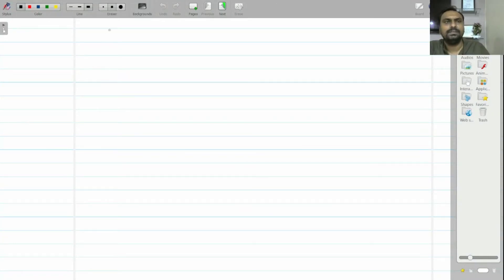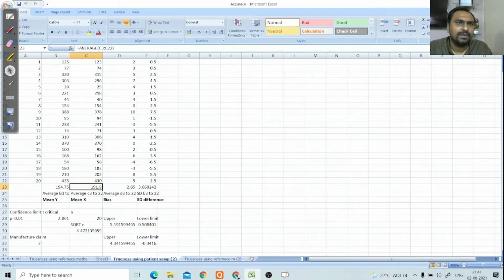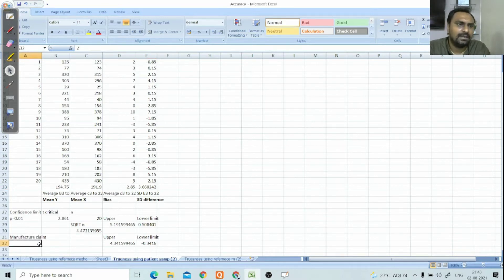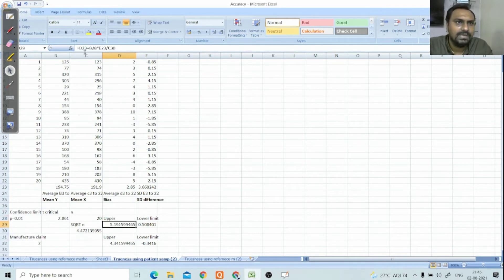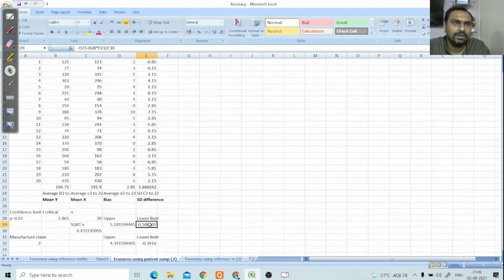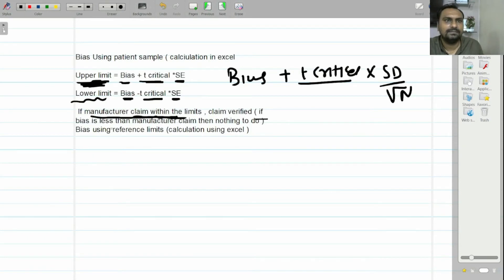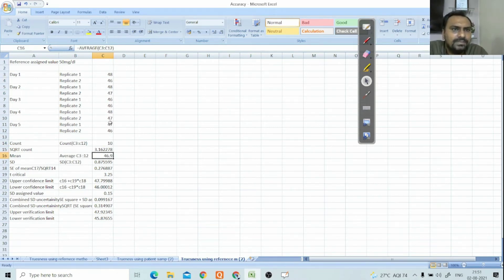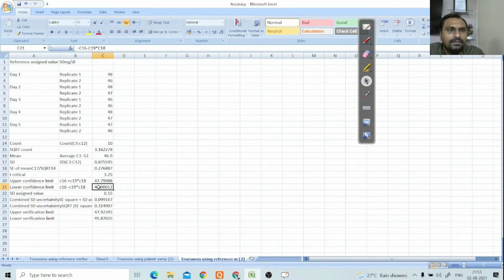Verification of trueness using EP15 A3 protocol | Verification of accuracy | Method validation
In this video I have demonstrated Verification of trueness using EP15  A3 protocol

EP15A3 Based Precision and Trueness Verification
User Verification Of Precision And Estimation Of Bias